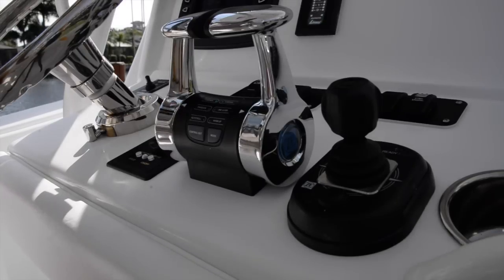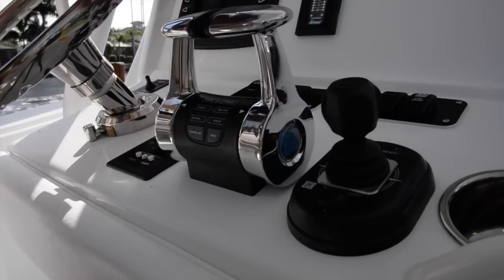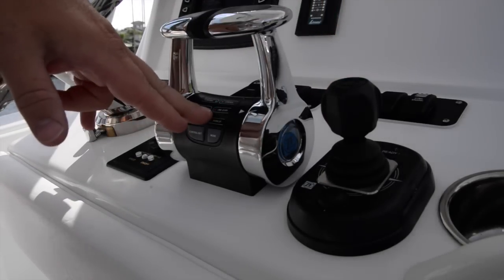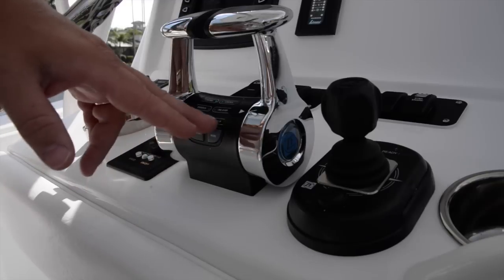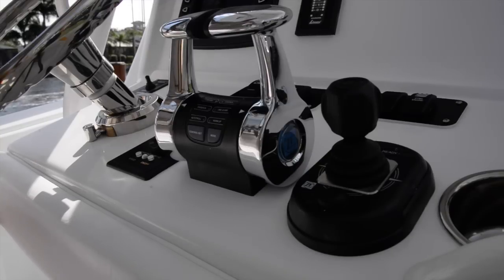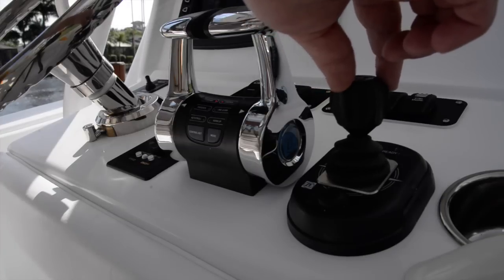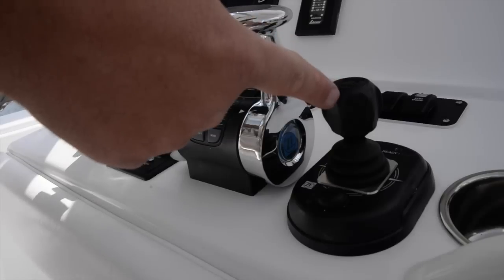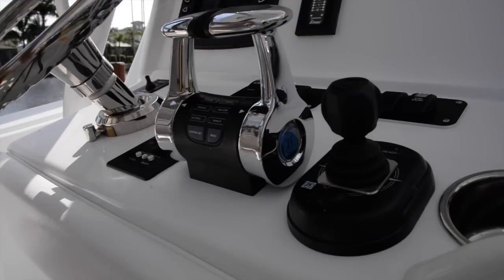Seven Marine 557 & 627 Controls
I could not find any videos about the ZF controls on the Seven Marine 557 Outboards. So, I decided to post one.